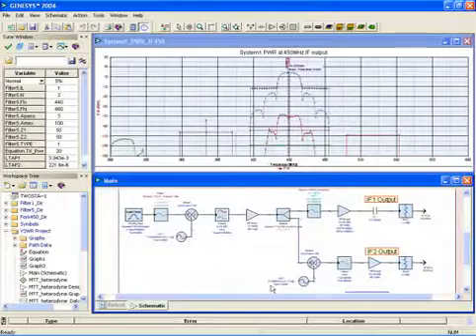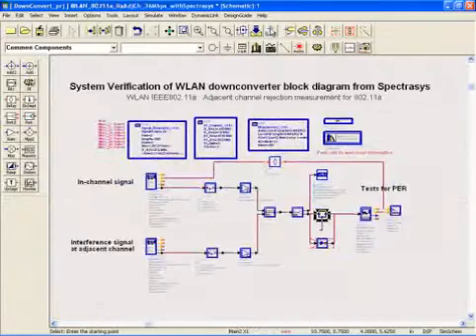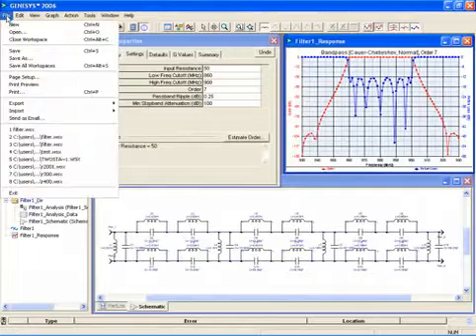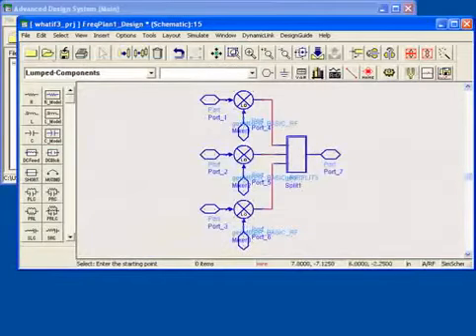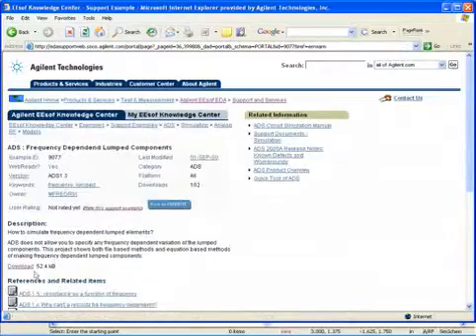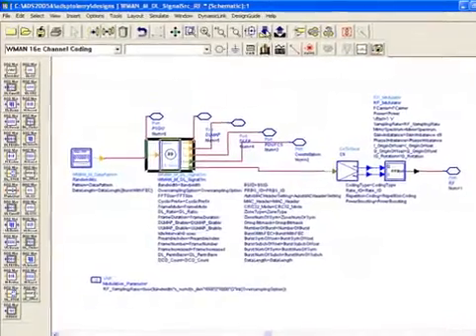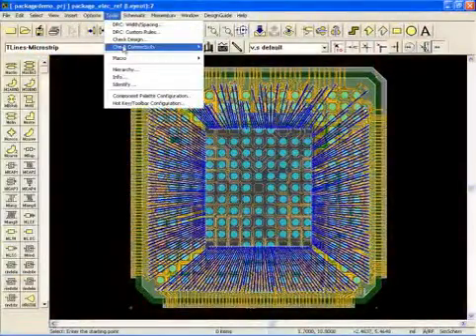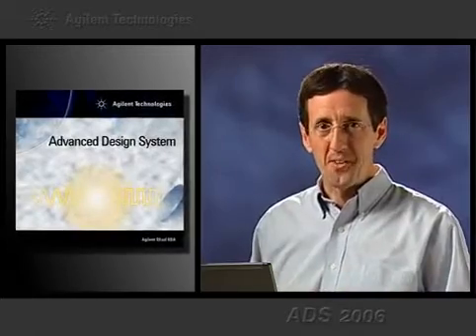YouTube What's New in the Advanced Design System 2006